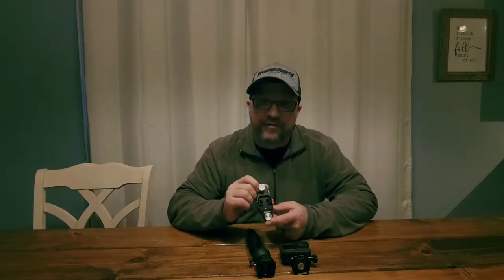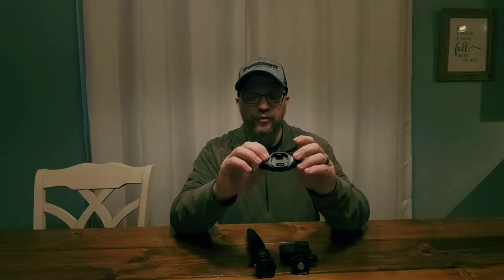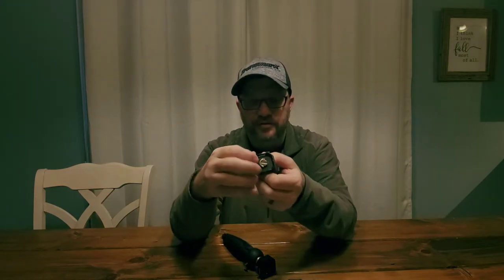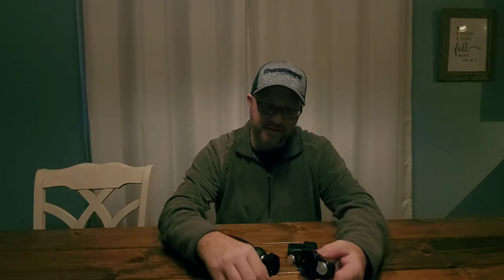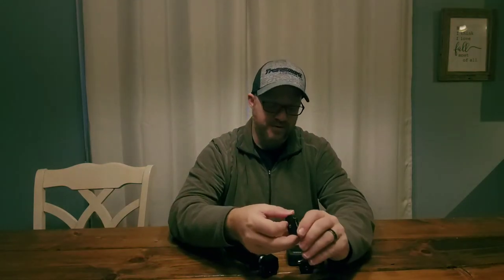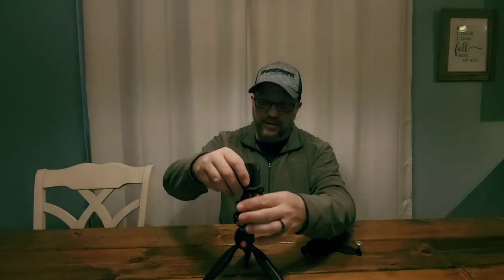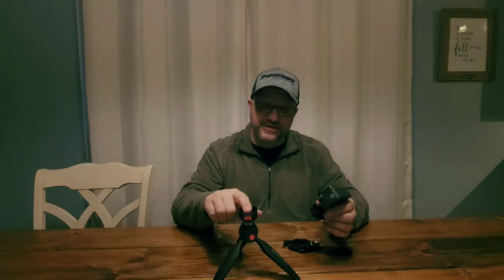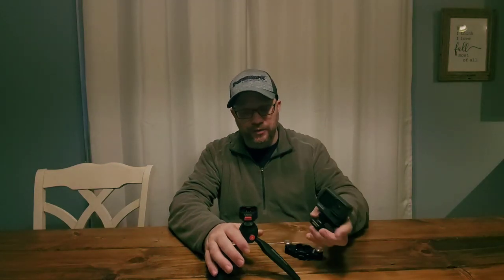Ulanzi Claw quick release camera mount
A quick review of the Ulanzi Claw quick release camera mount